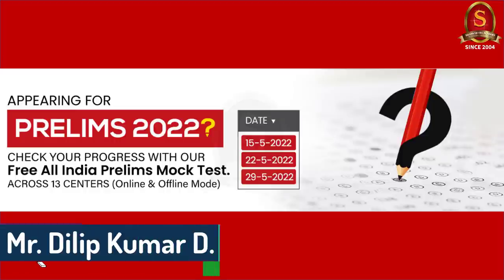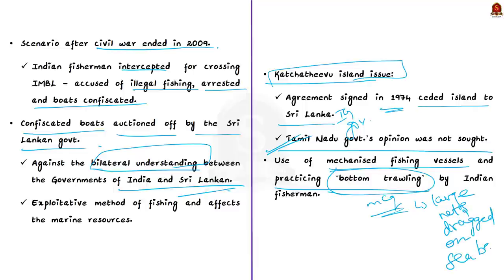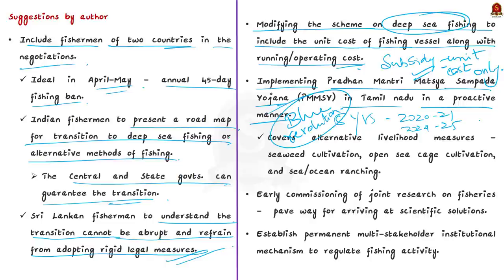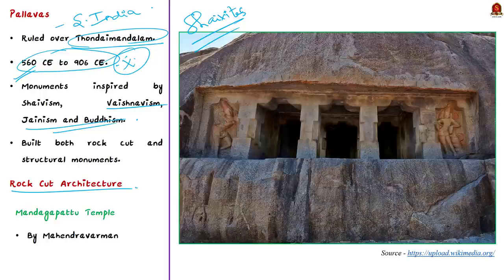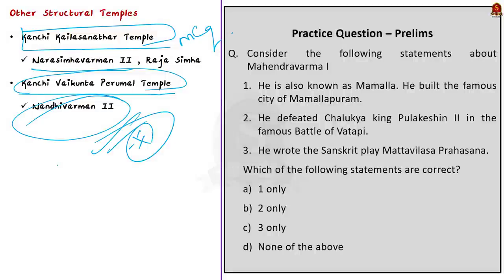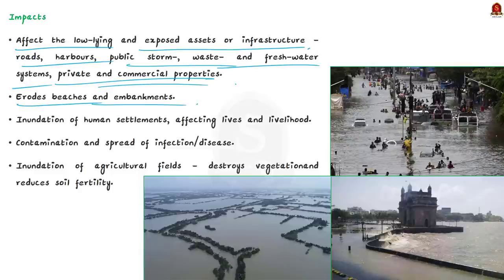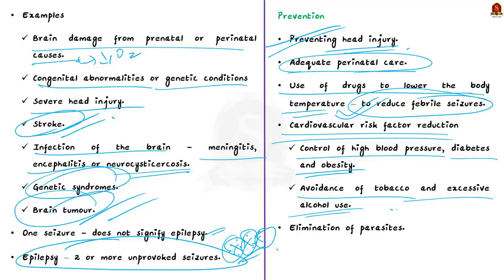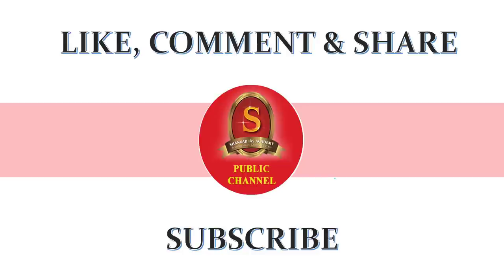The Hindu Daily News Analysis || 23rd April '22 ||UPSC Current Affairs||Prelims'22 & Mains'22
Time Stamping
►►Introduction - 00:00
►►List of Topics – 00:36
1. Fishing for workable solutions in the Palk Bay - 00:39
2. Pallava-style stones exposed by strong waves on Mamallapuram beach - 11:22
3. People’s drive to document tidal flooding - 18:35
4. Experts to speak on epilepsy management at webinar tomorrow - 23:02
5. Prelims Practice Questions - 27:56
6. Mains Practice Question - 31:06

Important topics such as PallavaArchitecture FisherManIssue Epilepsy TidalFlooding are vividly discussed in UPSC Civil Services Exam Perspective in this video, with a special Practice cum Revision session in the end.